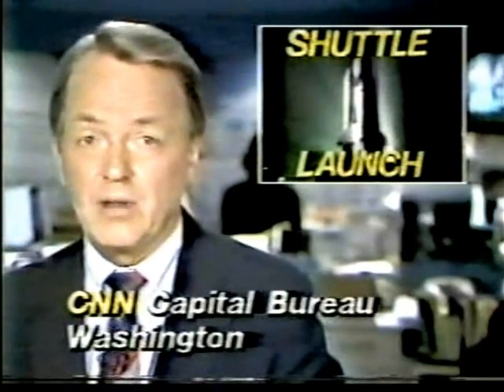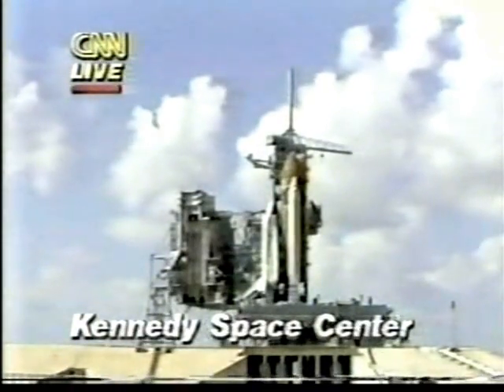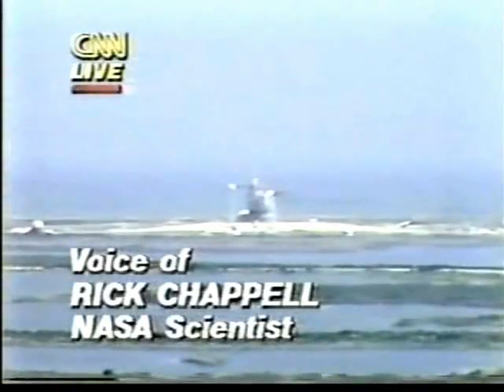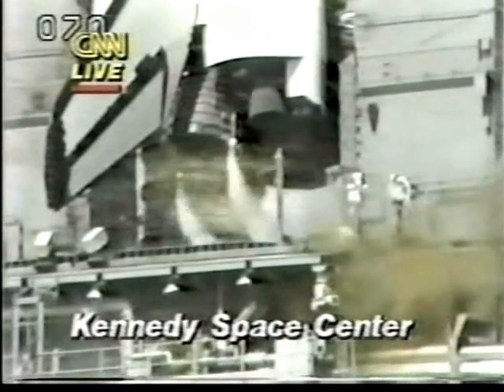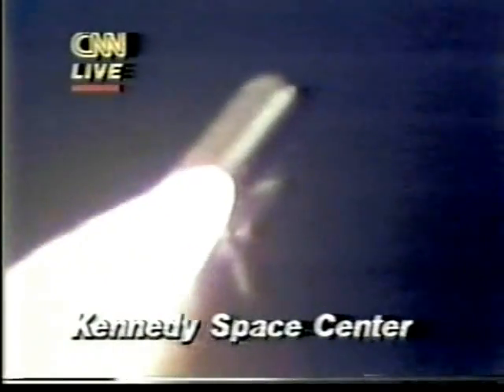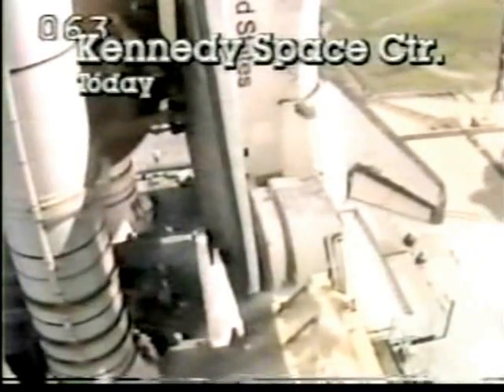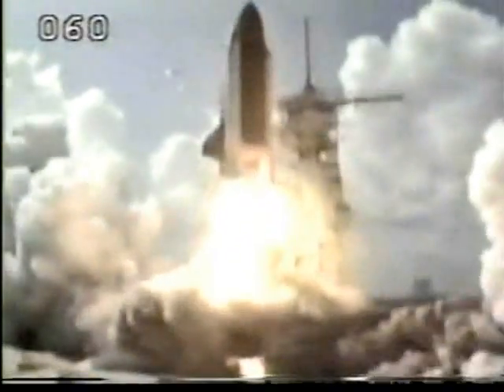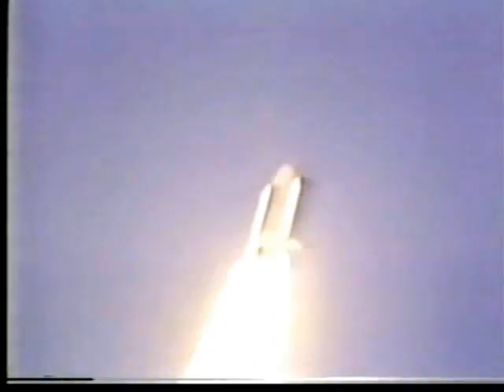CNN Coverage of The STS-61-A Launch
From October 30th 1985 CNN Covers The 22nd Space Shuttle Launch
Launched at 12 (noon)

The STS-61-A Crew:

Commander :Henry W. Hartsfield

Pilot: Steven R. Nagel

Mission Specialist 1: Bonnie J. Dunbar

Mission Specialist 2 :James F. Buchli

Mission Specialist 3 :Guion S. Bluford

Payload Specialist 1 :Reinhard Furrer, DLR

Payload Specialist 2 :Ernst Messerschmid, DLR

Payload Specialist 3: Wubbo Ockels, ESA